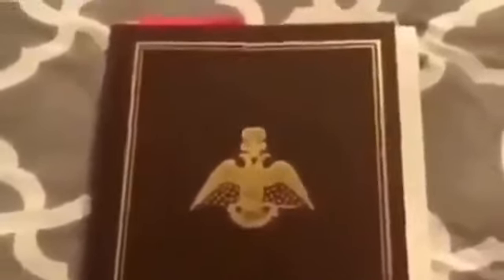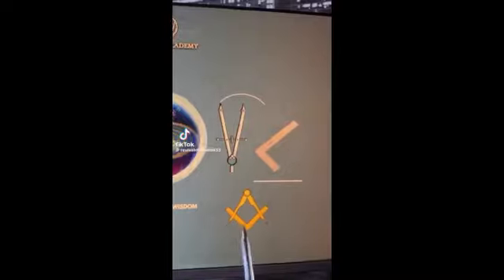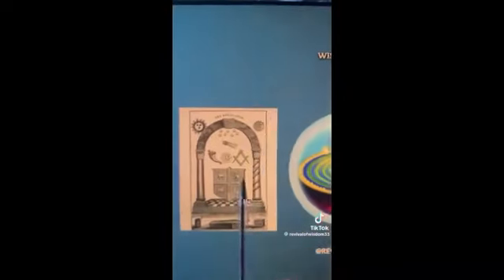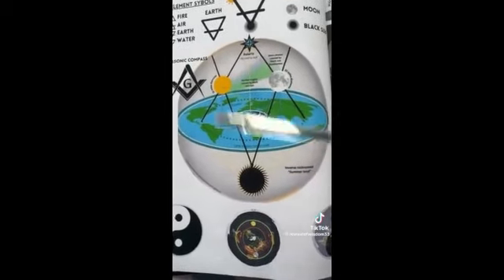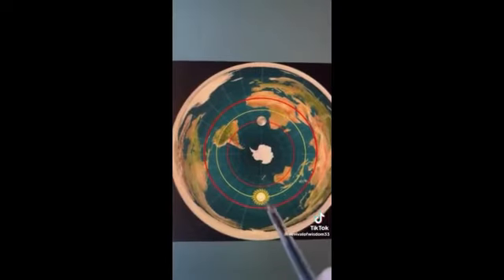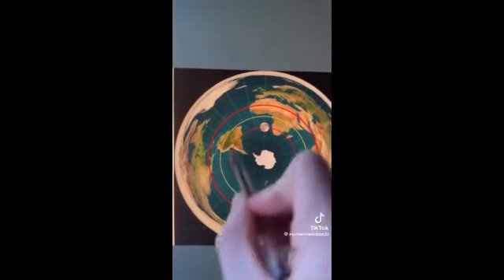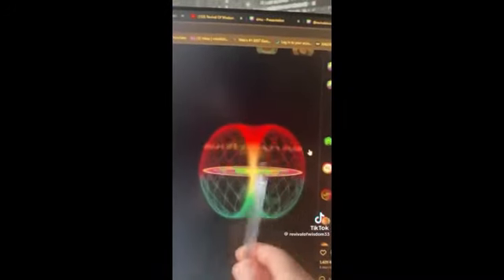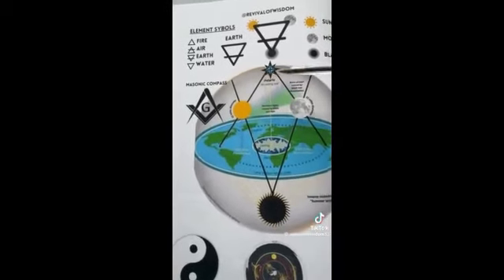Morals & Dogma - Albert Pike - The Masonic Compass & Flat Earth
This video goes over an excerpt from Albert Pike's work "Morals & Dogma" and how the passage may relate to the flat earth.

Here's the relevant passage from "Morals & Dogma":
"The SQUARE is an instrument adapted for plane surfaces only, and therefore appropriate to Geometry, or measurement of the Earth, which appears to be, and was by the Ancients supposed to be, a plane. The COMPASS is an instrument that has relation to spheres and spherical surfaces, and is adapted to spherical trigonometry, or that branch of mathematics which deals with the Heavens and the orbits of the planetary bodies.

The SQUARE, therefore, is a natural and appropriate Symbol of this Earth and the things that belong to it, are of it, or concern it. The Compass is an equally natural and appropriate Symbol of the Heavens, and of all celestial things and celestial natures."